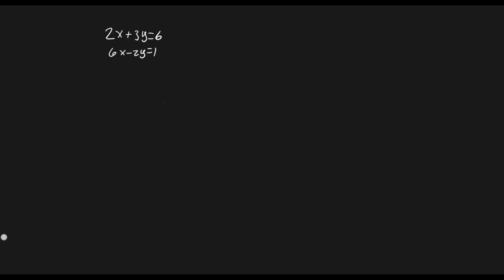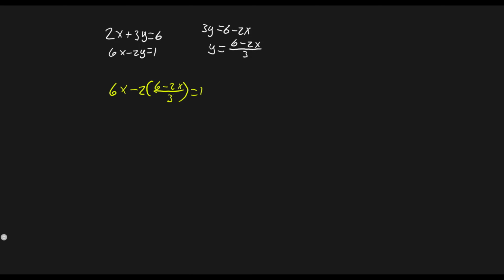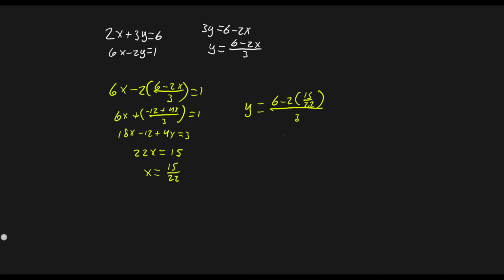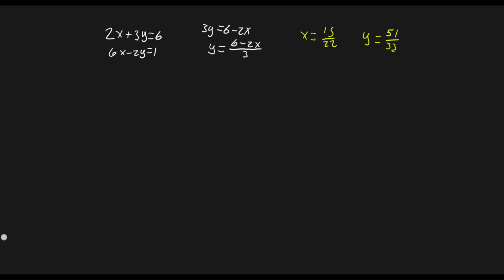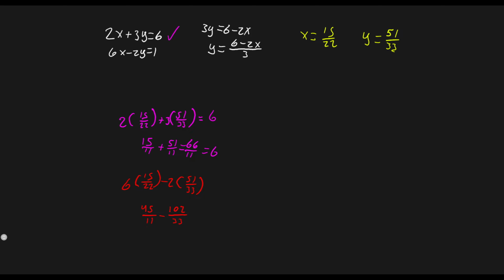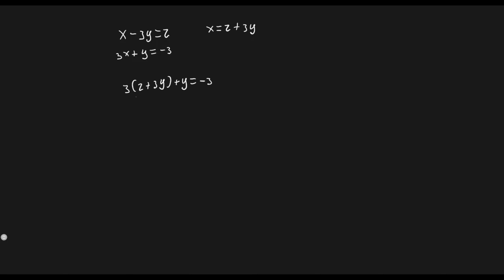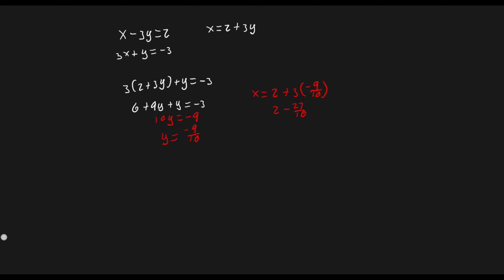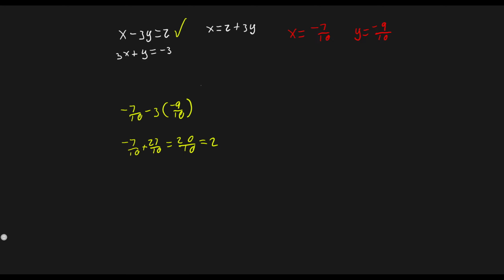System of equations two variable Substitution method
In this video i will be going through how to solve systems of equations using the substitution